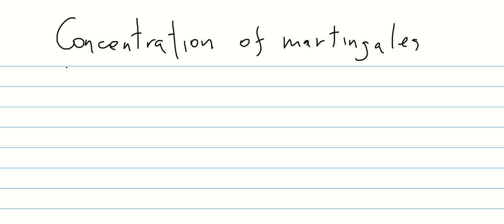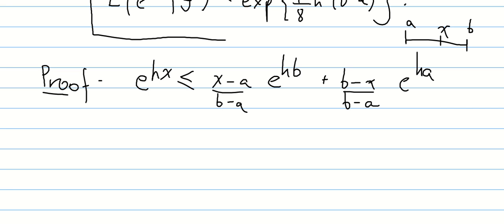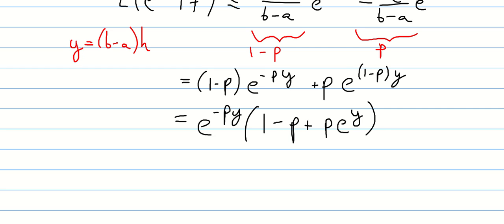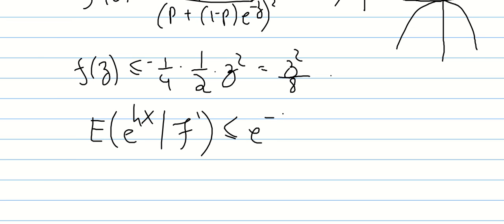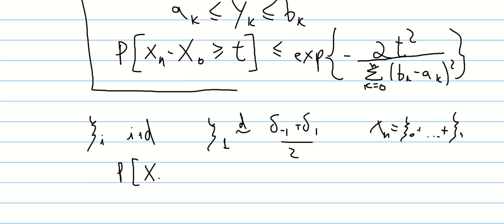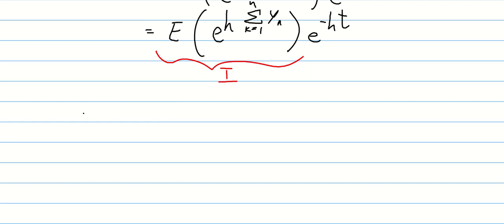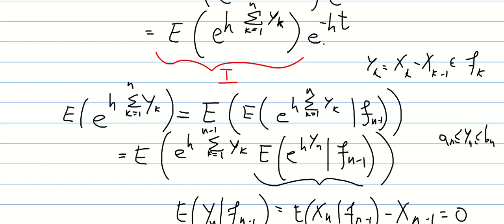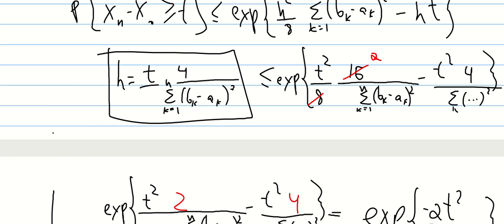Programa de Doutorado: Probabilidade II - Aula 27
Aula 27:  Concentration Azuma Hoeffding

5th Edition
Author: Rick Durrett, Duke University, North Carolina
Date Published: May 2019
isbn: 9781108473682